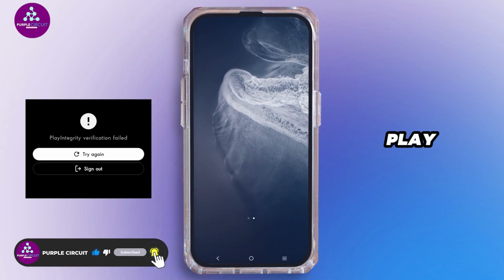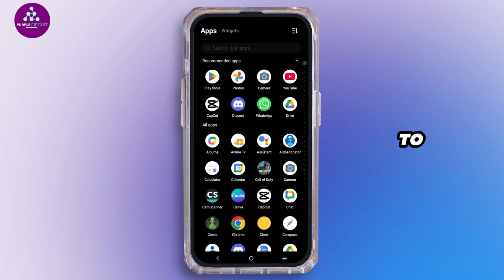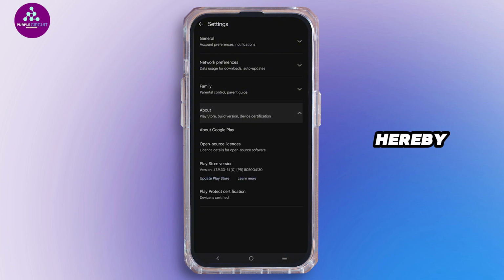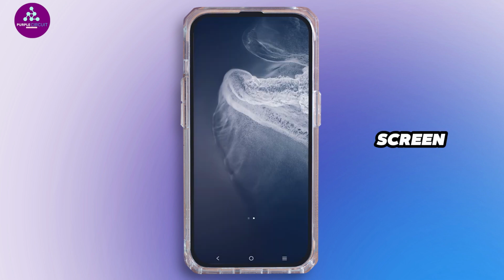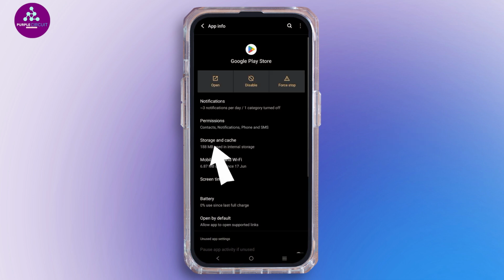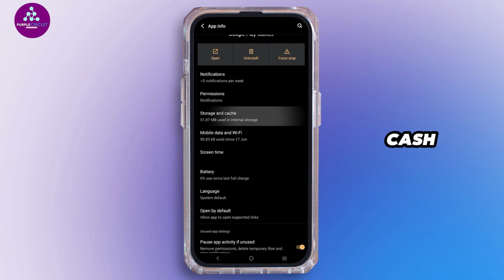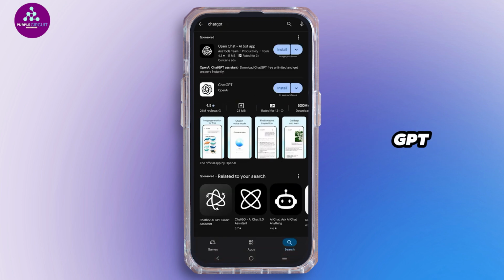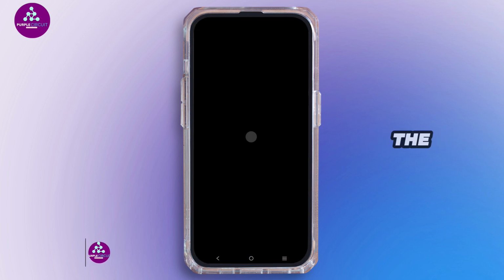ChatGPT: Fix PlayIntegrity Verification Failed Error (100% SOLUTION)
ChatGPT: Fix PlayIntegrity Verification Failed Error (100% SOLUTION) | 2025 ChatGPT Guide 🤖⚡ | Step-by-Step Tutorial

Want to fix the “PlayIntegrity Verification Failed” error in ChatGPT in 2025? This guide shows you the 100% working solution to solve the issue quickly.

In this video:
0:00 – Introduction
0:10 – ChatGPT: Fix PlayIntegrity Verification Failed Error (100% SOLUTION)

We’ll cover the common causes of the error, including device security settings, outdated apps, and Google Play Services issues. Learn step-by-step how to update ChatGPT, clear cache, adjust security settings, and apply proven fixes. We’ll also share tips to prevent the error in the future and keep your app running smoothly.

Fix your ChatGPT app—follow this 2025 guide to resolve the PlayIntegrity Verification Failed error effortlessly!